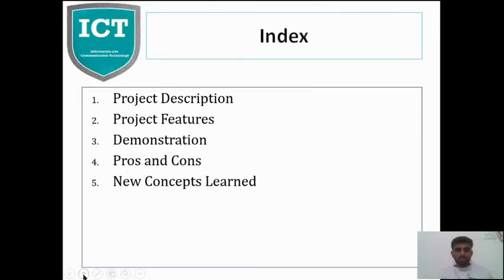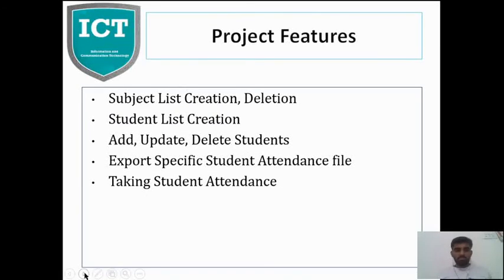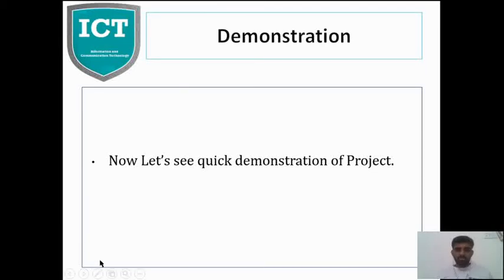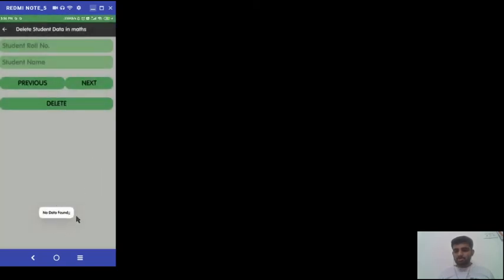Diploma ICT || Students Projects || Mobile App Development || Mobile Attendance System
This Project is Prepared by Diploma ICT Student during the semester 5.
He has selected the Project Domain of Mobile App Development.